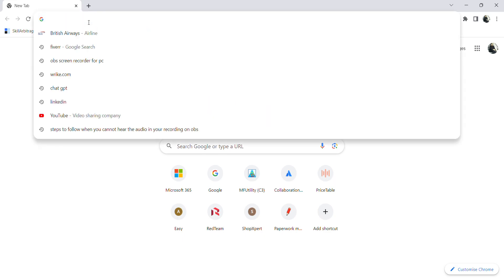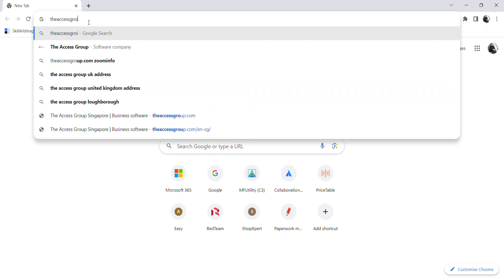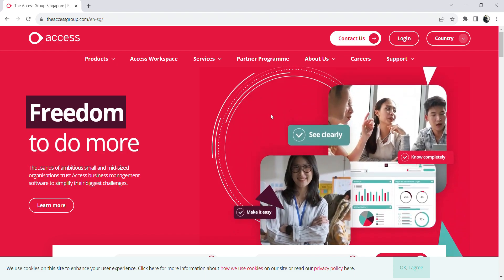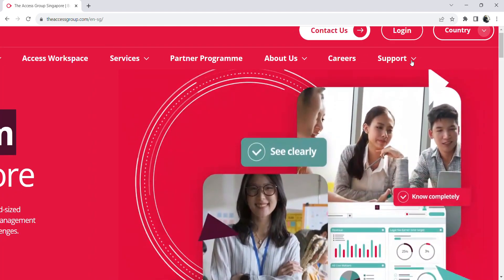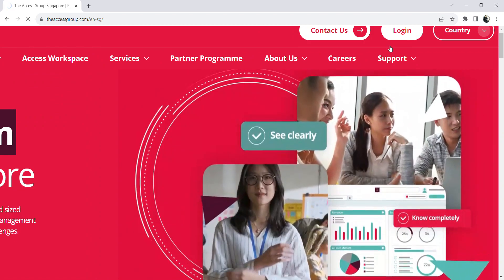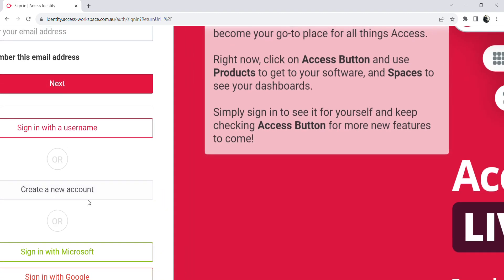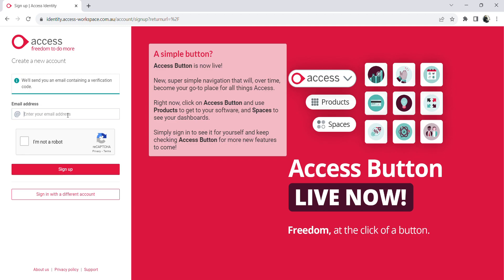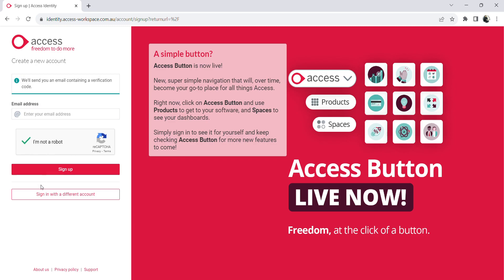✅ How to Sign into Access FactoryMaster MRP Account (Full Guide)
Streamline your manufacturing and production processes with our comprehensive step-by-step guide on how to sign into your Access FactoryMaster MRP account. Whether you're a new user or need a quick refresher, we've got you covered. Sign in to your Access FactoryMaster MRP account seamlessly and take control of your manufacturing operations and production management.

Key Learning Points:

A complete guide on signing into your Access FactoryMaster MRP account
Seamlessly navigate the login process
Optimize your manufacturing operations and production management capabilities
Make the most of your Access FactoryMaster MRP account by watching our tutorial now.